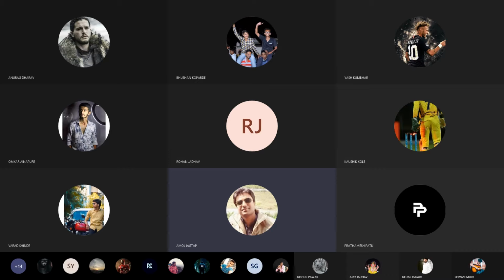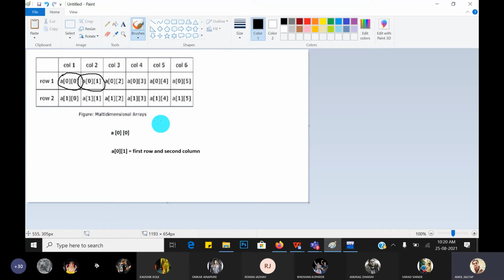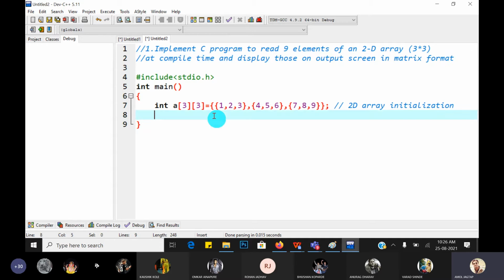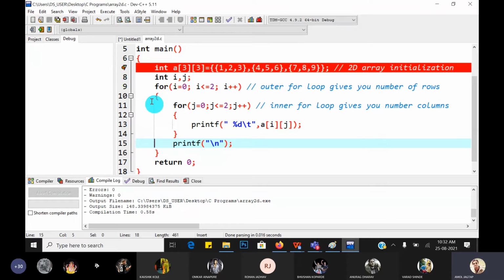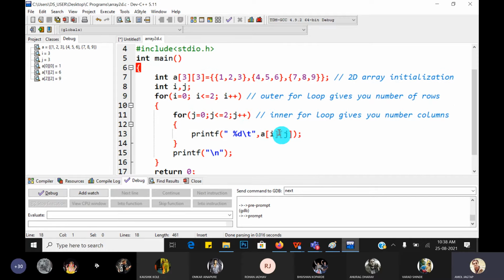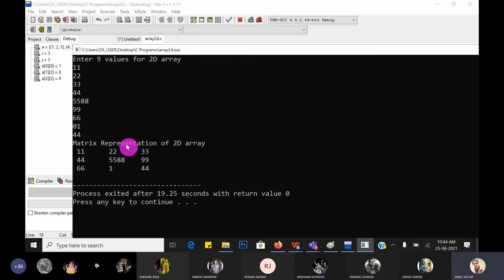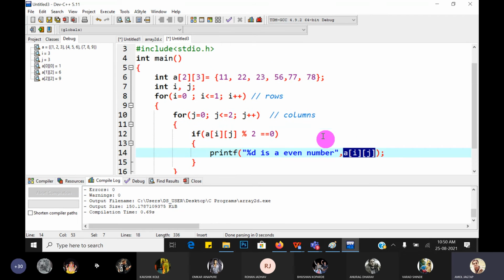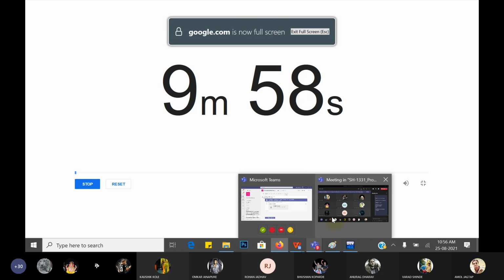Lecture 13: 2D array in C language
2D array in C language:
Two dimensional array is something which you can compare with the two storied building. Two dimensional array is nothing but array of array.
5.3.2.1. Syntax of two dimensional array and examples:
data_type array_name[number_of_rows][number_of_column] ;

C programming language allows programmer to create arrays of arrays known as multidimensional arrays.
For example:
float a[2][6];
Here, a is an array of two dimension, which is an example of multidimensional array. This array has 2 rows and 6 columns.

Initialization of Multidimensional Arrays:
In C, multidimensional arrays can be initialized in different number of ways.
1. int c[2][3]={{21,13,10}, {-11,15,19}};
2. int c[][3]={{1,3,0}, {-1,5,9}};  // In two dimensional array, number of rows are not mandatory
                                                      //while initializing array.
3. int c[2][3]={1,3,0,-1,5,9};